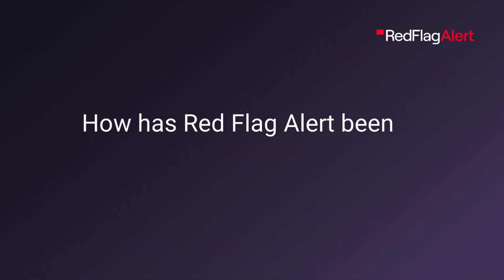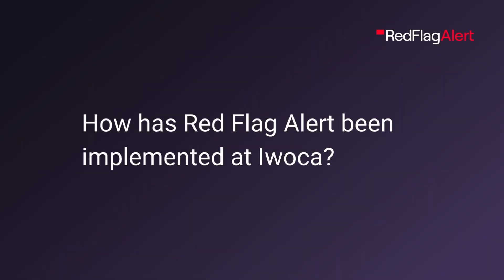Hear from our customers | Red Flag Alert